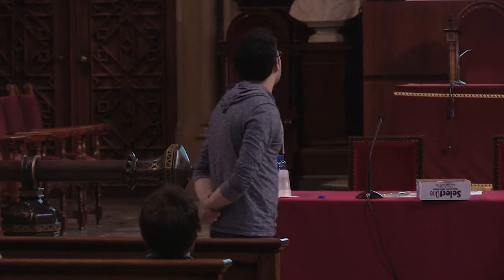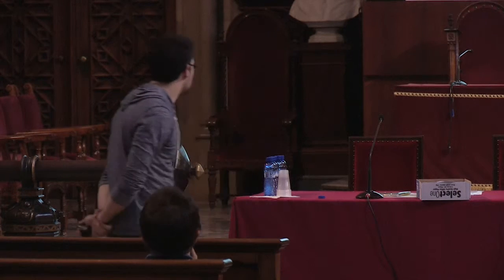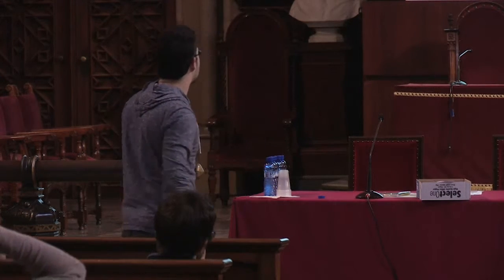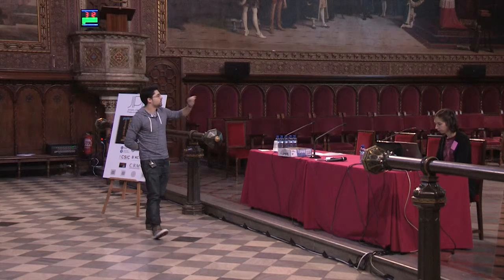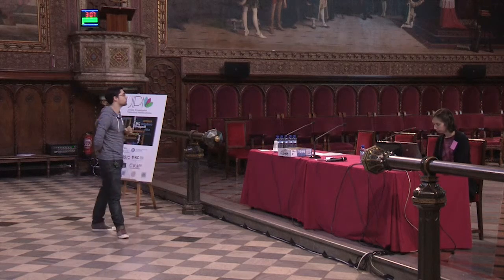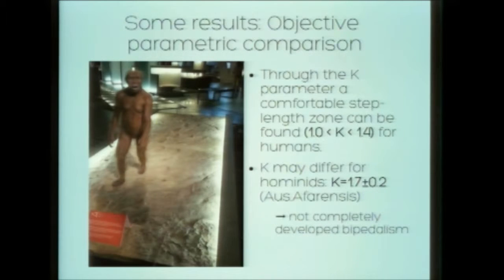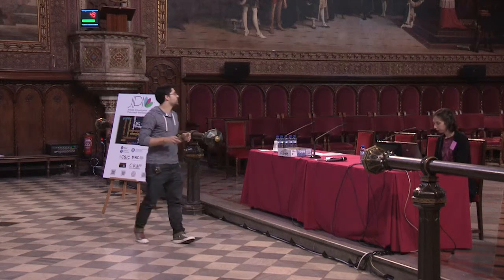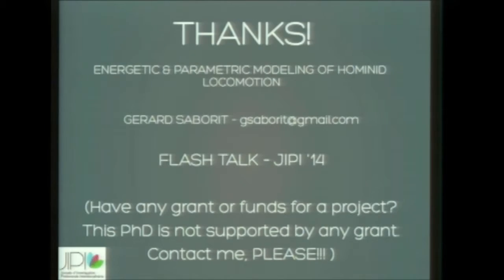Energetic modeling of hominid locomotion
by Gerard Saborit

JIPI 2
Session IV. Elementary, PreDoc. Watson... it’s GATTACA
Complex phenomena and biophysics